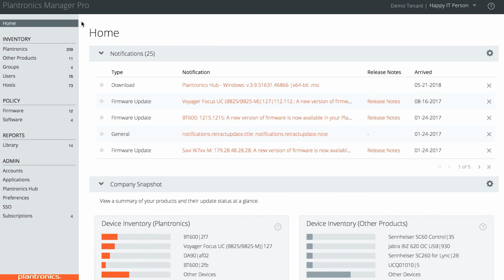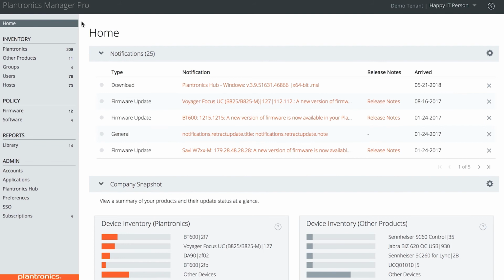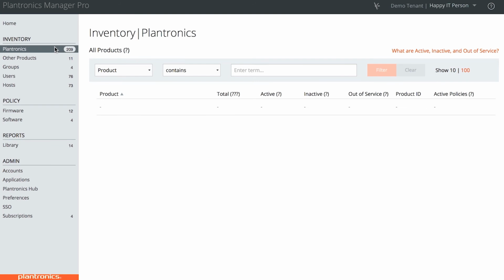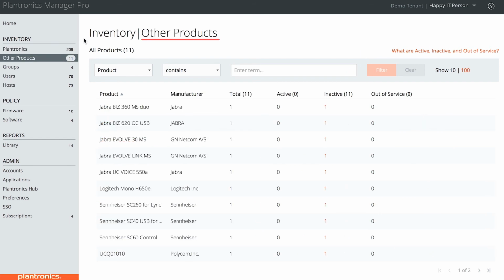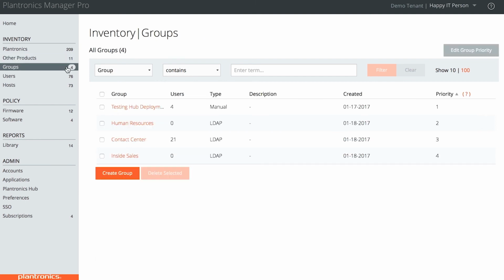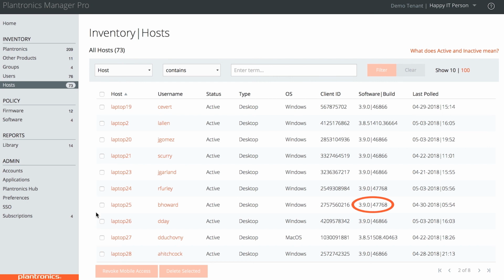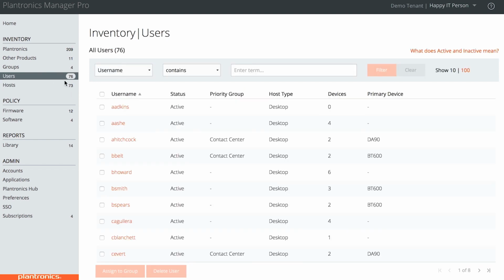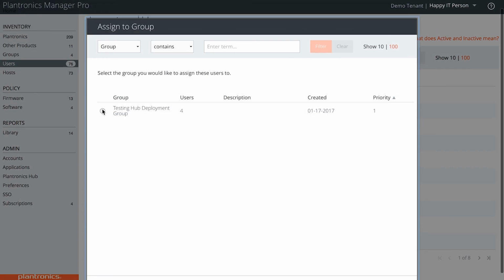Plantronics Manager Pro inventory overview with Todd the IT manager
Plantronics Manager Pro is an analytics and change management solution for IT to manage and drive the communication experience, centrally.